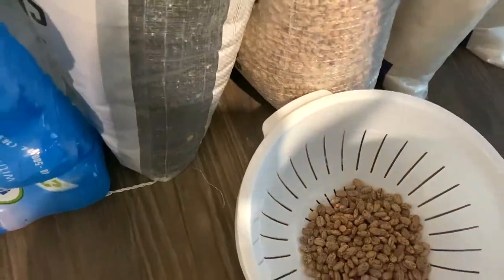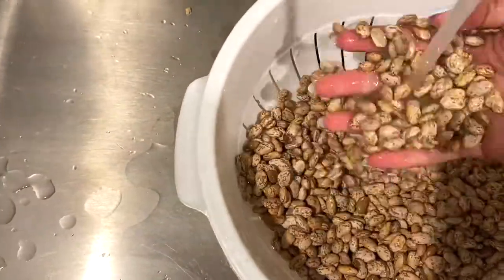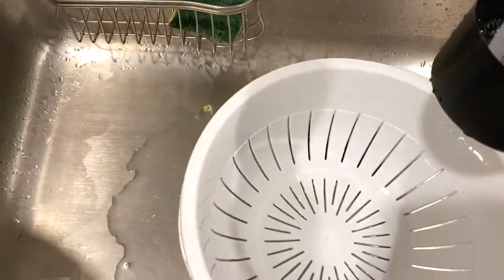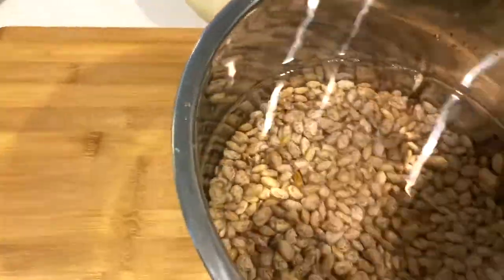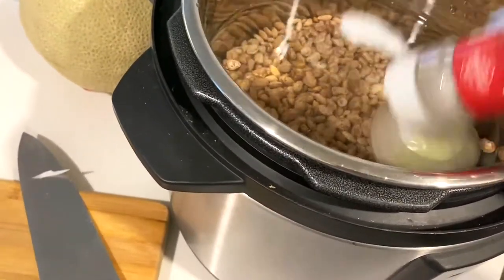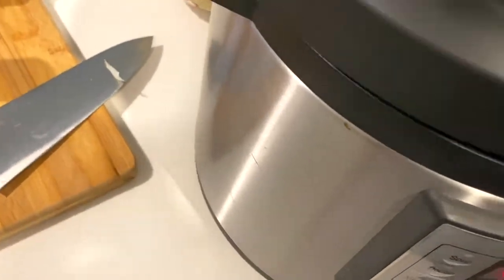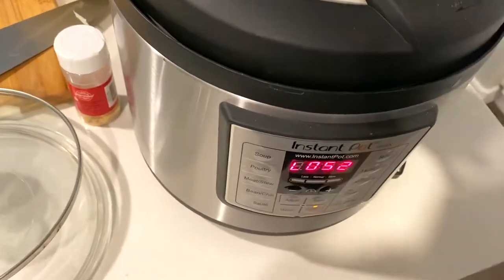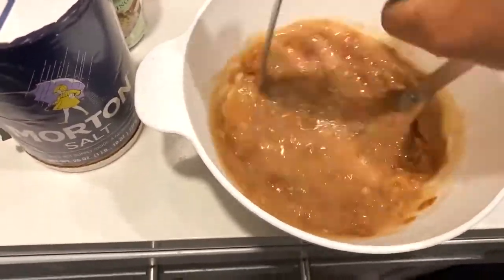VEGAN- Quick No Soak Pinto Beans⎮Making Tostadas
Vegan beans and what to make with them. I got a new instant pot and the sky's the limit!

Pinto Beans:
-rinse beans, then add 2 cups of water for every 1 cup of beans and then I add an extra cup of water just take sure there is enough liquid. I add in half of an onion for flavor and them mash it into the beans (leave out if you don't love onion) and then add garlic powder to taste.
-cook on manual setting for 25 minutes sealed.
-let naturally de-pressure if possible for an additional 15 minutes.
-smash with whatever you have available and add salt and pepper to taste.

Simple Salsa:
Blend 1/4 of a white onion, half a bunch of cilantro, the juice of 2 limes, pinch of salt, 3-5 serrano chile peppers and a dash of water (you can add red or green tomato to bulk it up if you want).